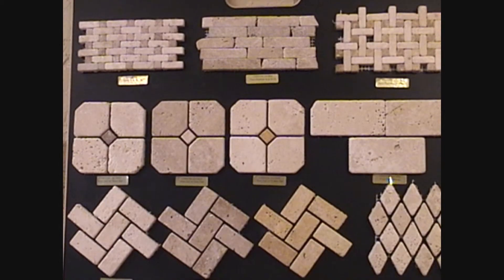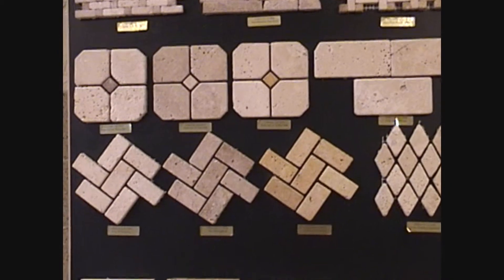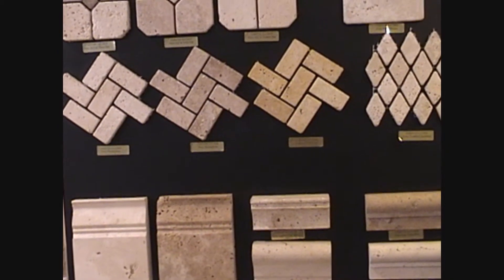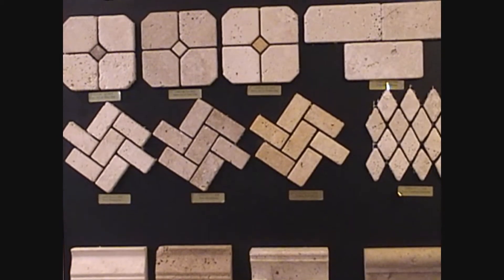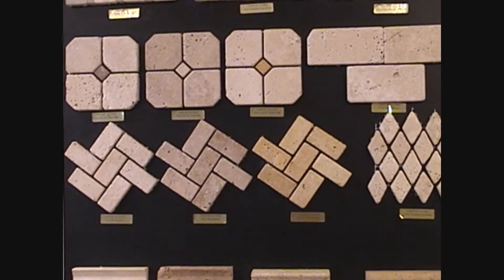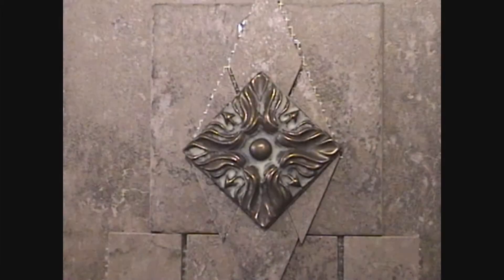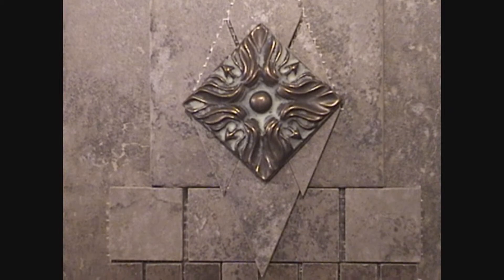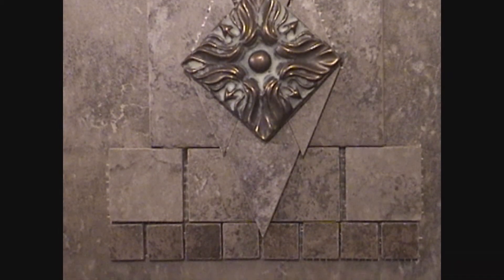Imagistone Tile and Stone Backsplashes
This videos shows Imagistone's tile and stone backsplashes along with sample projects.